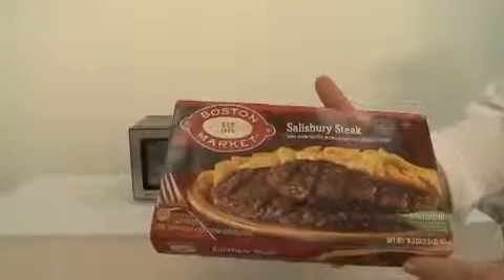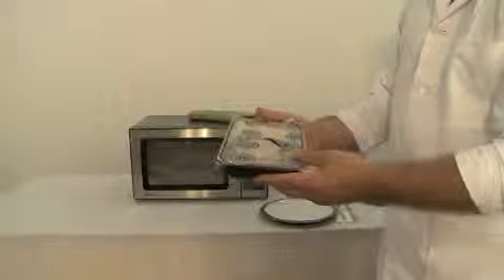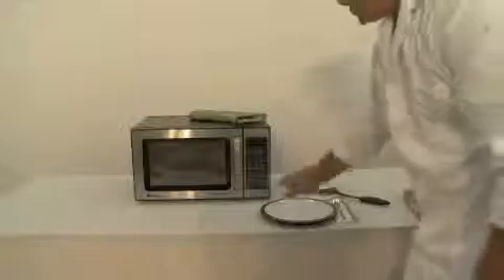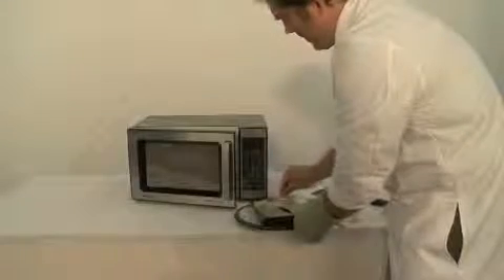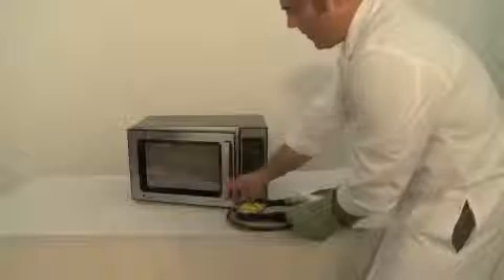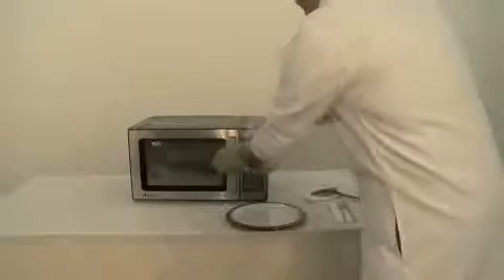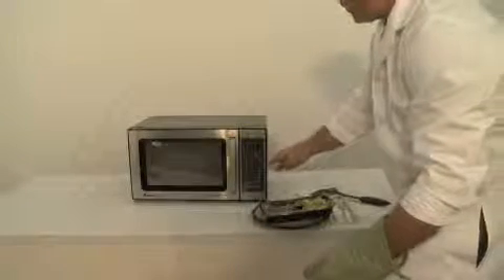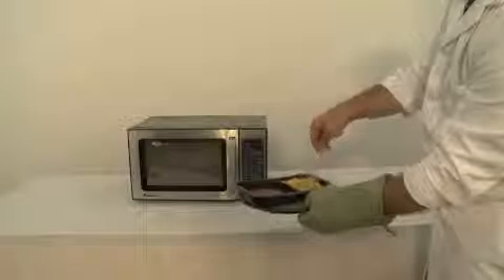Boston Market Salisbury Steak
This is a ScanDo video modeling example. When creating a video, we consider each discrete step to be filmed or photographed. This is referred to as a task analysis. People with cognitive disabilities can benefit from video modeled examples of every day activities. Supporting folks with these challenges is a mission of ScanDo and feedback for improving these videos to fit the unique learning styles of a broader range of folks would be appreciated.